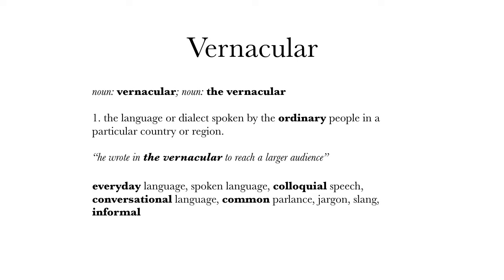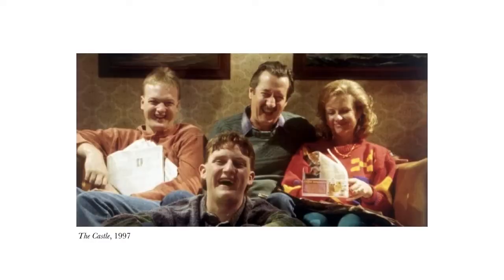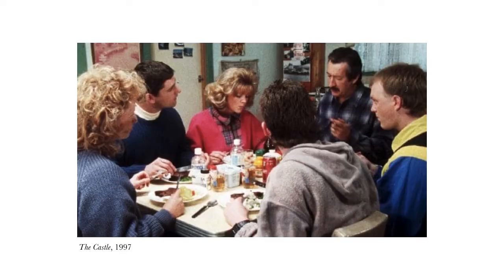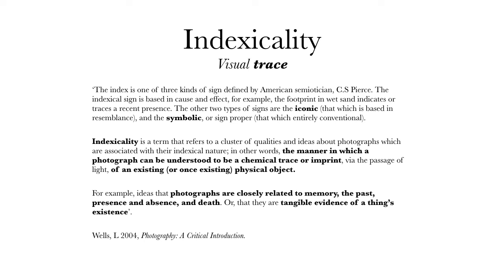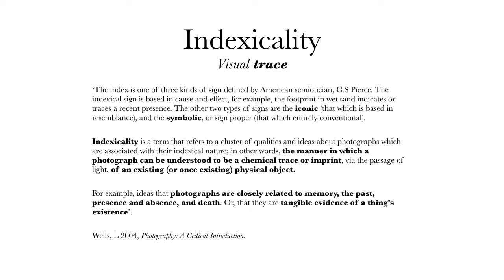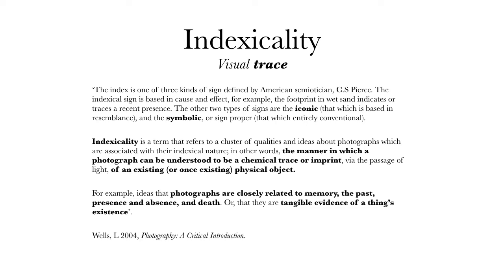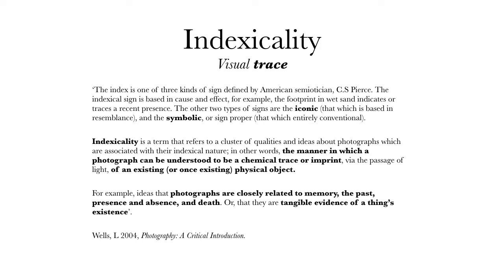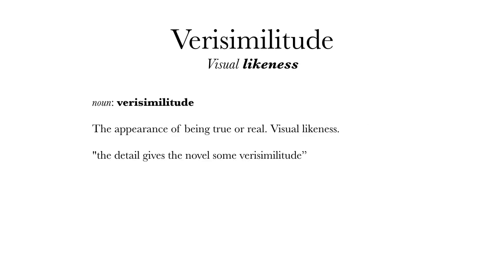Vernacular & Documentary – Part 1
2801QCA Photo Art 1: The Real Thing
Week 6: Vernacular & Documentary –Part 1